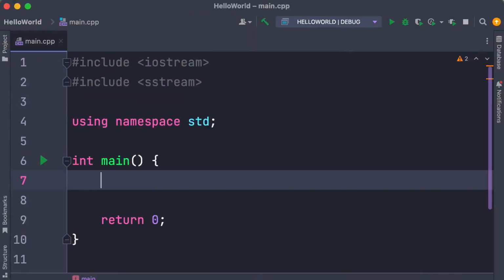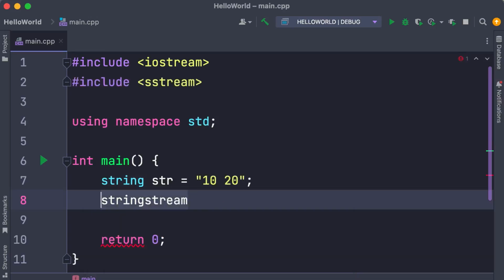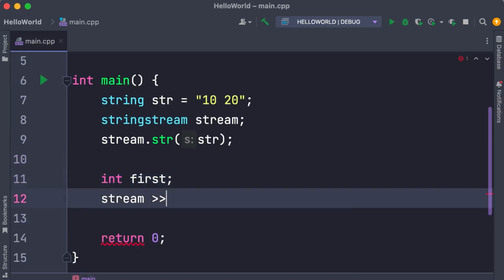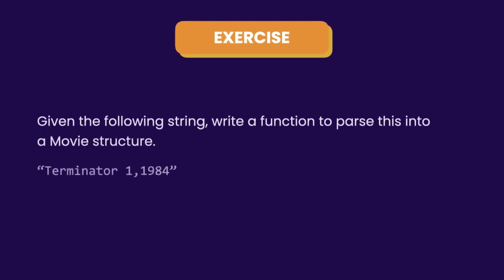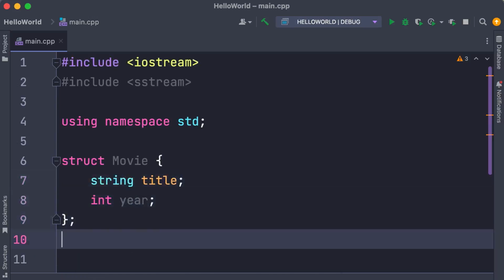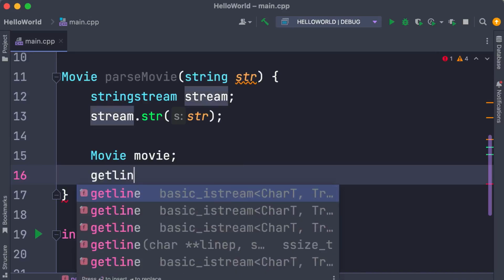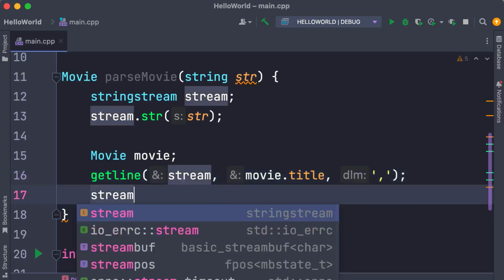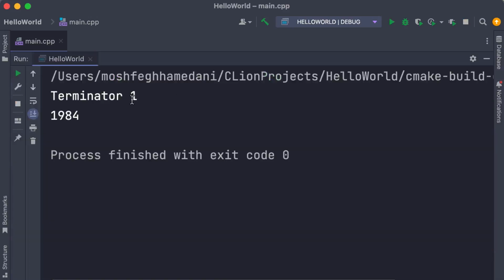117 Parsing Strings (Course's Part 2 Wrap Up)